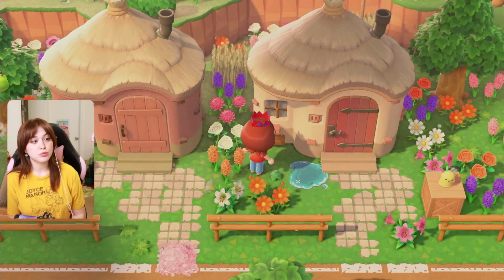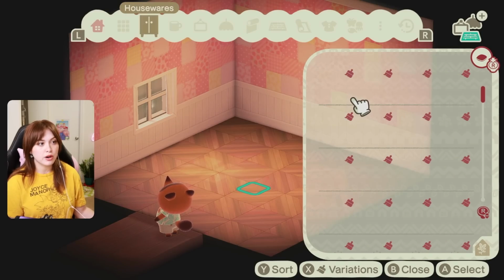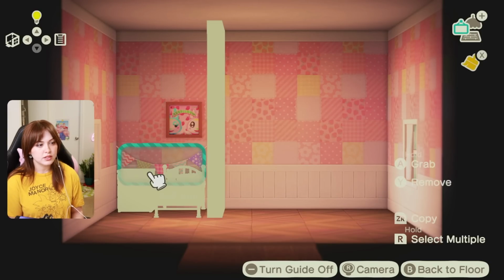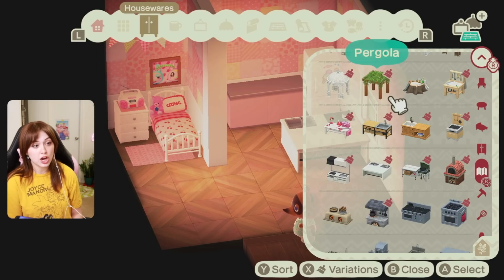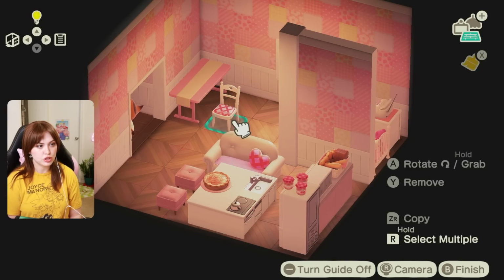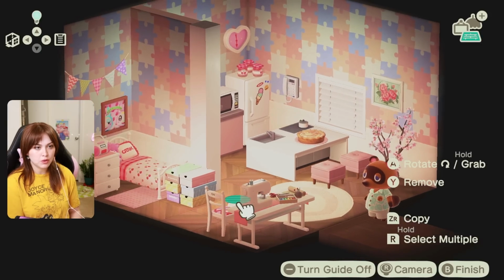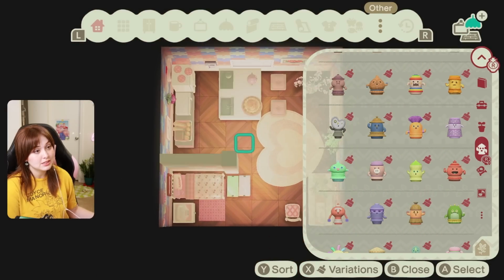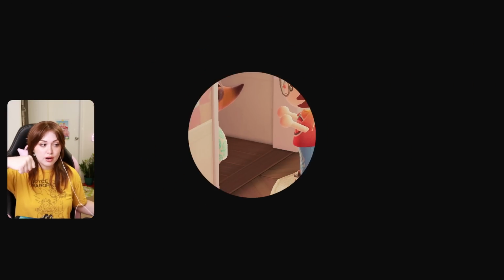I am obsessed with this Happy Home Paradise feature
After completing the Happy Home Paradise DLC, Tom Nook gives you the ability to change the villager's houses on your own island. No more boring or ugly houses, we now have the power to do something about it! Today, I'll be renovating Gayle's house and giving her a cute & girly home.

0:00 Intro
1:33 Gayle's house before
3:17 Renovating Gayle's house
12:14 Final result
13:47 Outro

LISS THE LASS
1753 E Broadway Rd STE 101-533